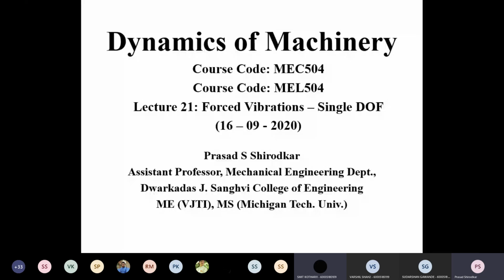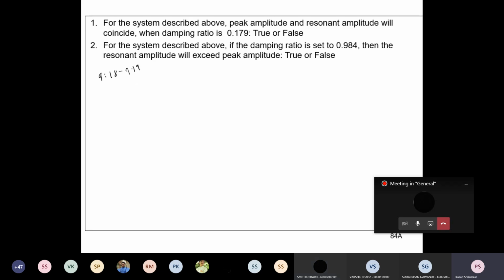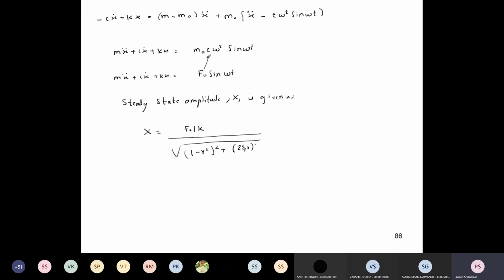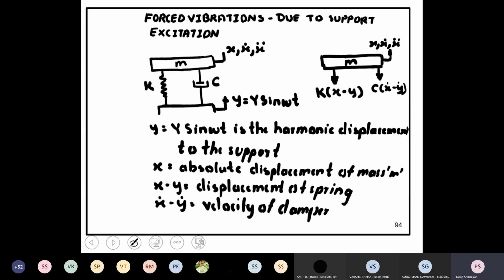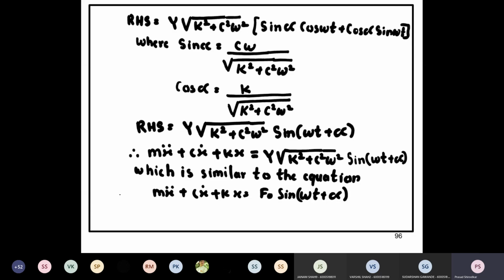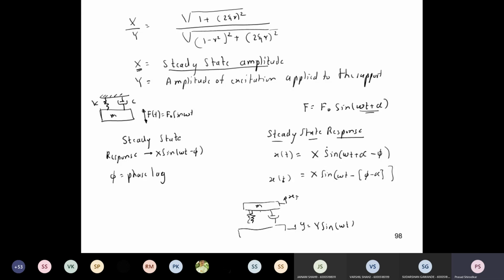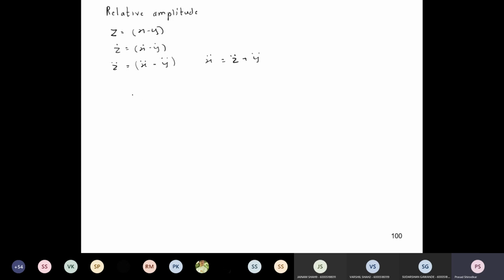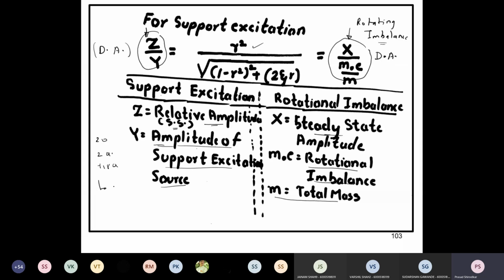LECTURE 11 DOM 2020